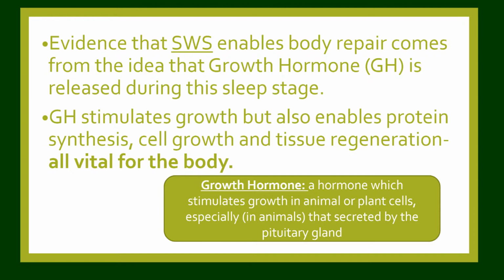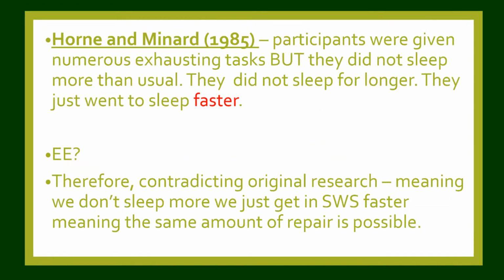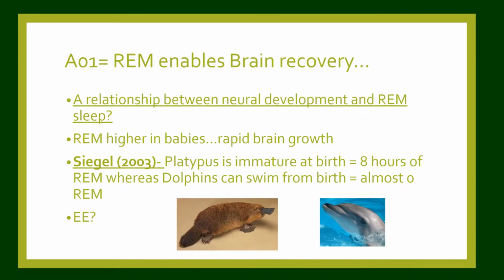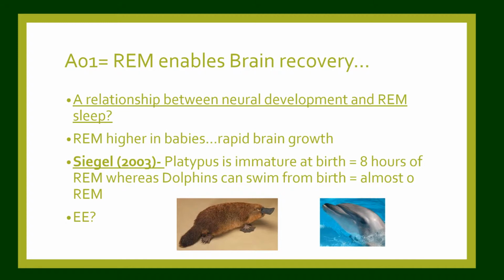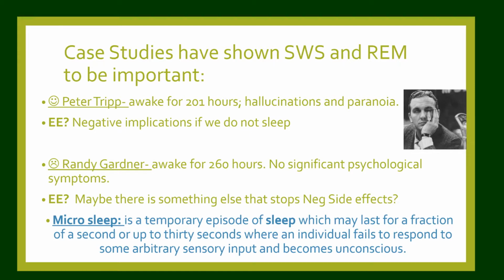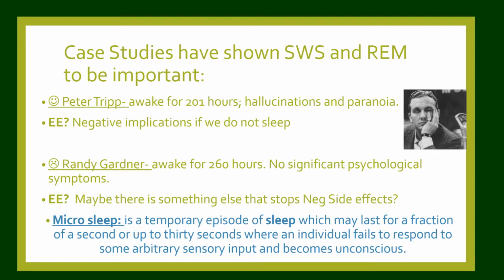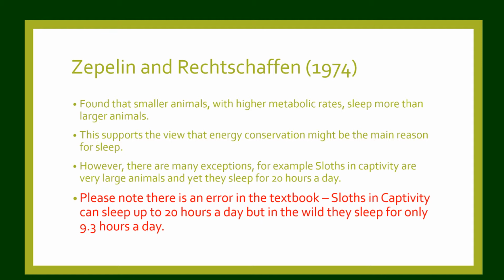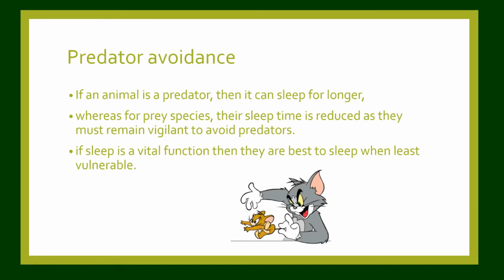Theories of Sleep PY4